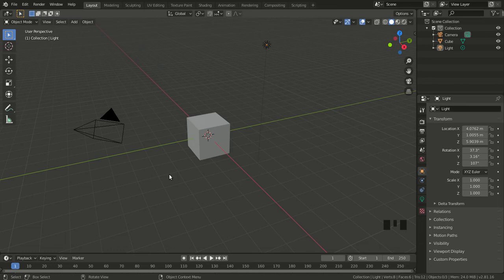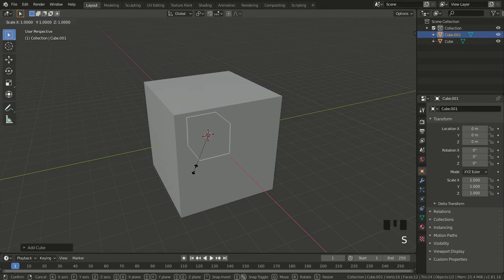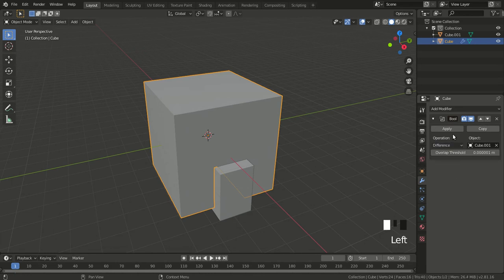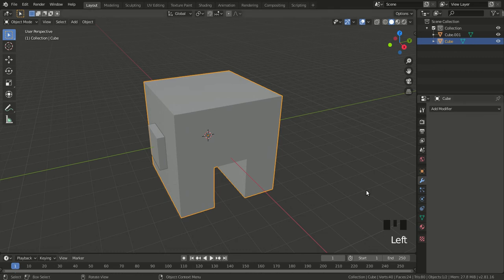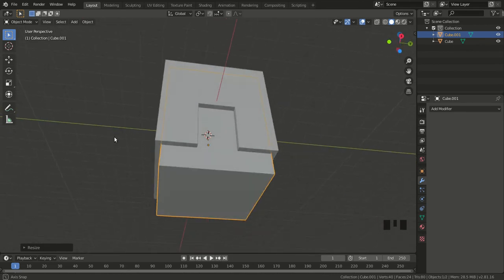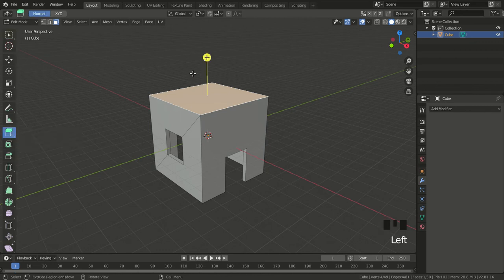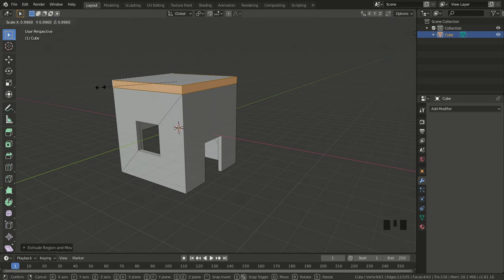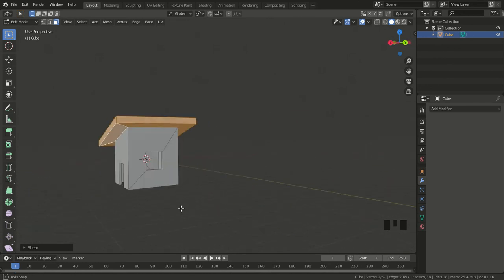3D Modeling in Blender 2.8 #1 - Build a simple 3D house model.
Intro to 3D modeling in Blender 2.8. A basic 3D house model is built using the boolean modifier, extrude function, and shear function. Hot keys for window navigation, scaling, moving, changing views, and adding objects are also used.